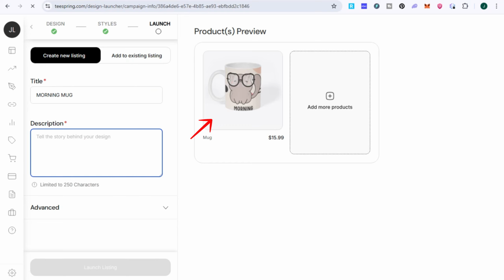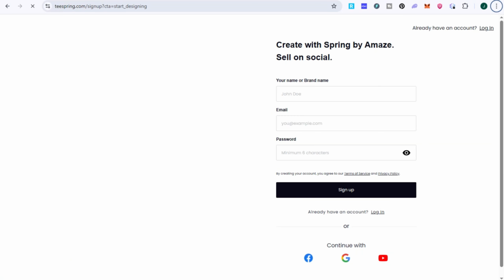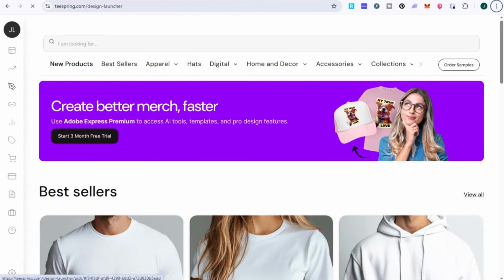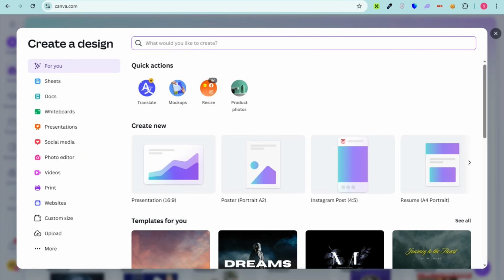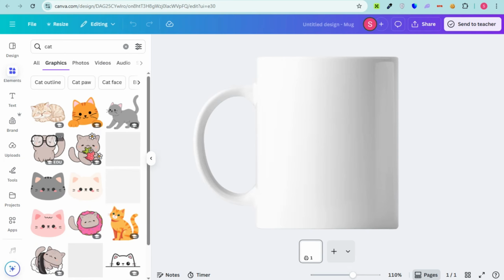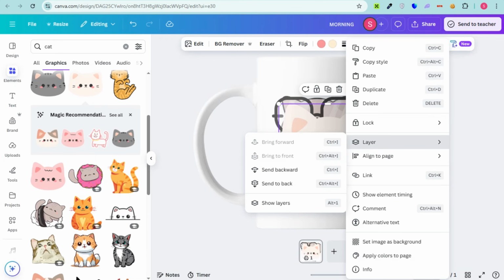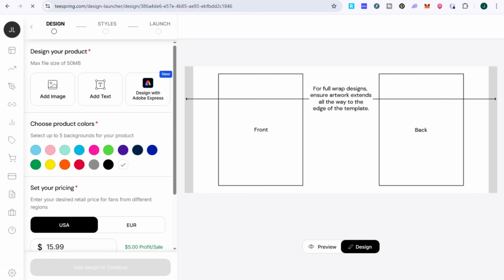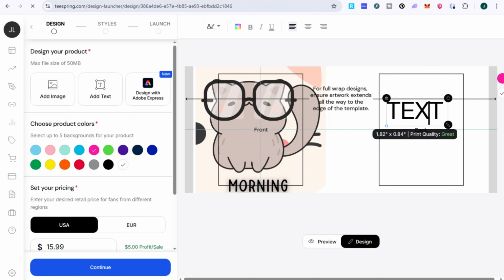Teespring for Beginners 2025 (Complete Walkthrough)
Learn how to start and grow your own print-on-demand business with Teespring in 2025! This complete walkthrough takes you through everything from setting up your account to creating custom products, designing unique merchandise, and launching your first campaign.

Discover how to price your products, promote them effectively, and build a profitable online store with zero upfront costs. Perfect for beginners looking to start a passive income business using Teespring.